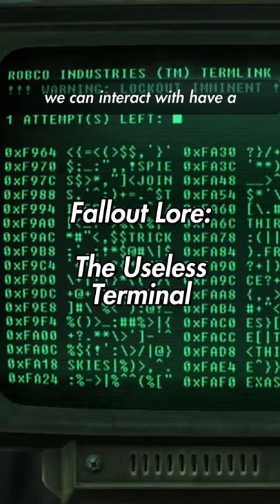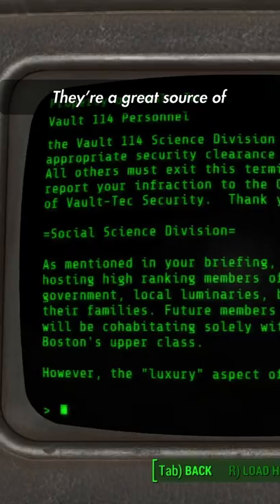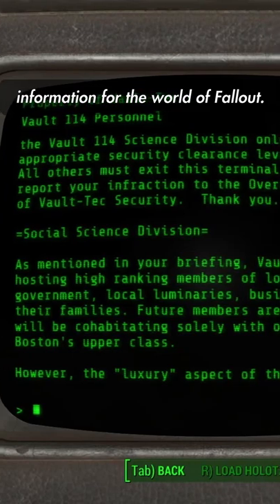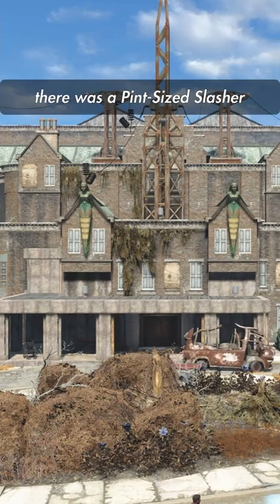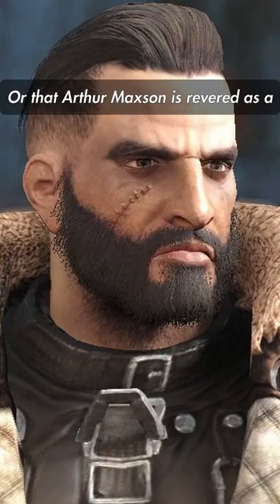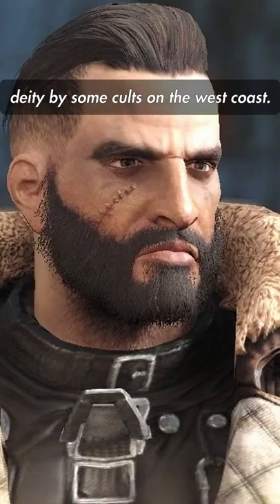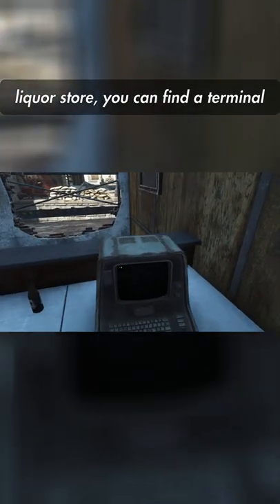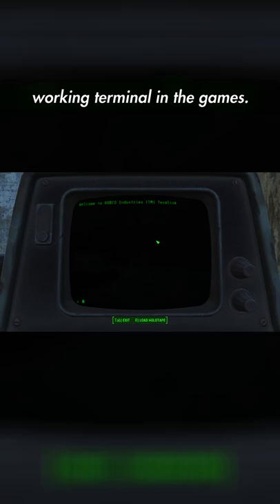The Useless Terminal Fallout Lore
sir, it's empty 😮